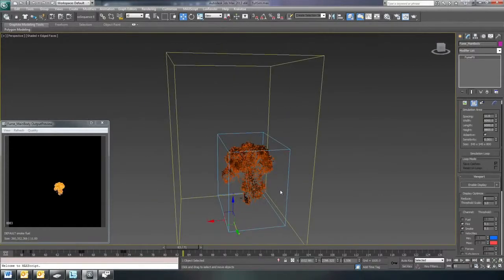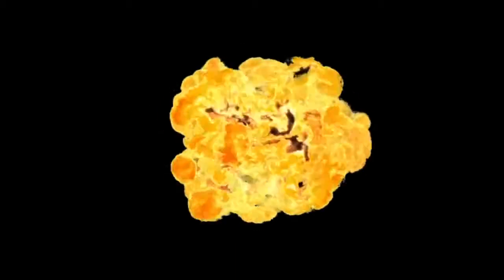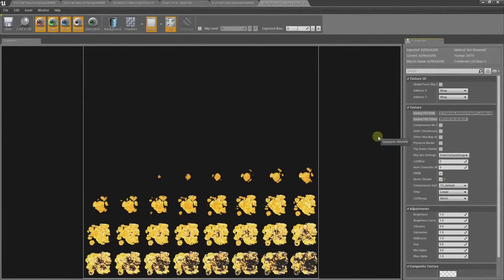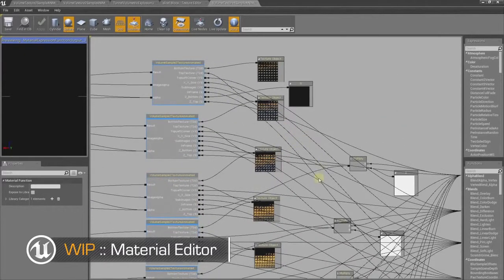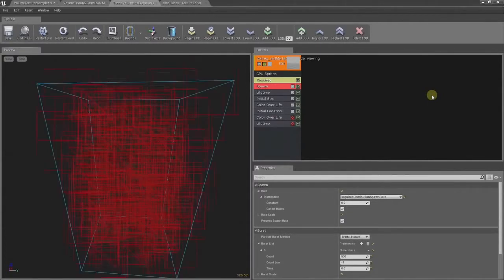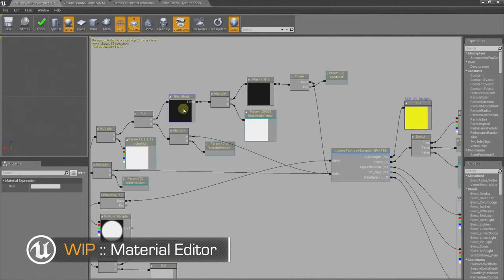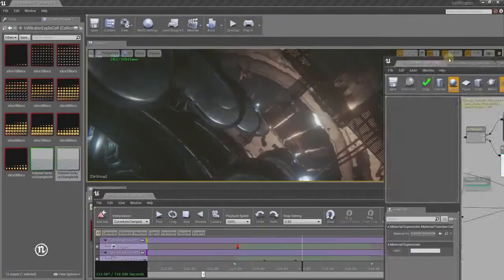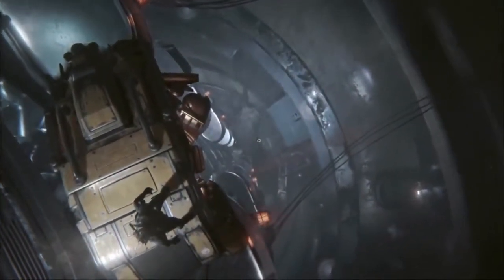Unreal Engine 4 - Visual Effects